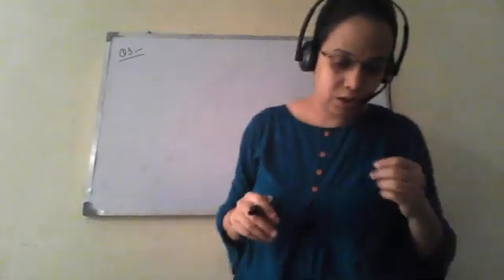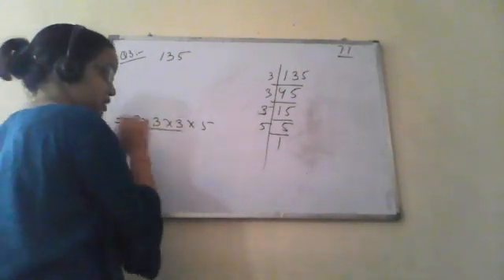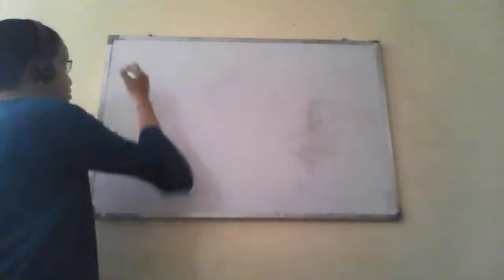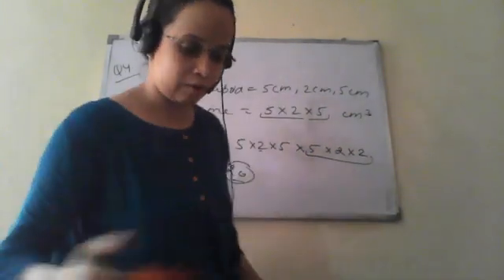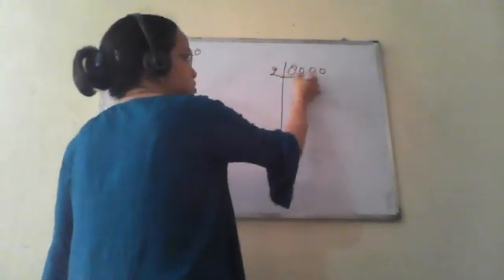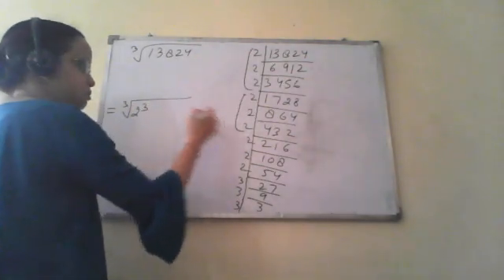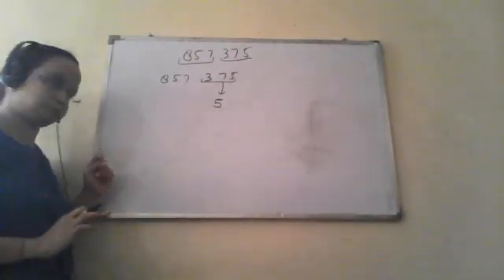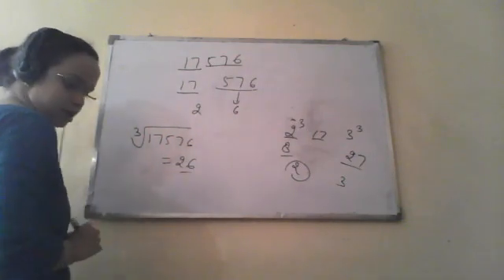CBSE 8th Maths Ch7 03 Usha Singh